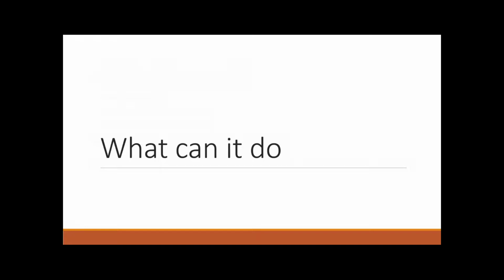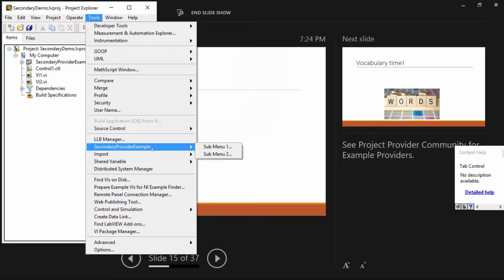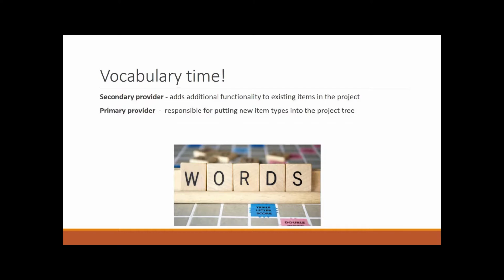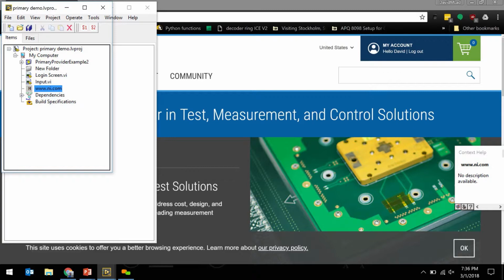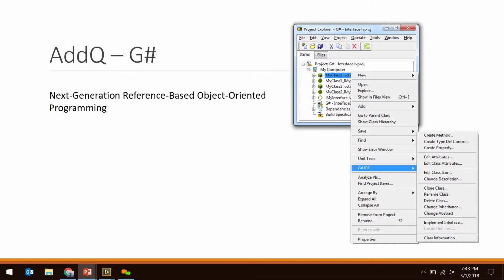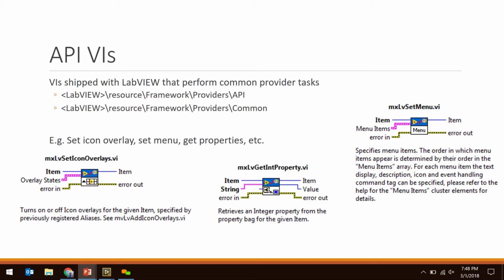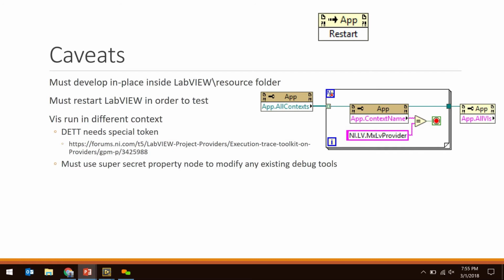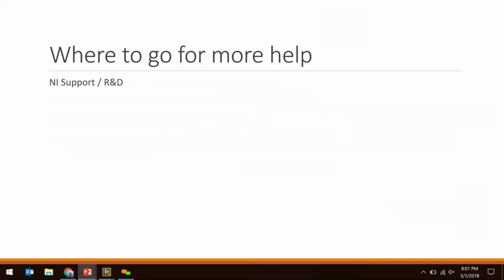LAF Q1 2018 - Project Provider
David Ladolcetta presents "LabVIEW Project Providers: a Powerful Framework or Bug Magnet?"

The LabVIEW Project Provider Framework is a set of advanced APIs that allow you to control and modify the LabVIEW Project window. With it you can do things like add new items to the project window, modify existing items, add extra right-click menu options, add glyphs to the icons, add extra toolbars, etc.